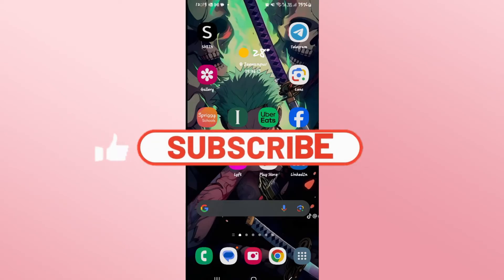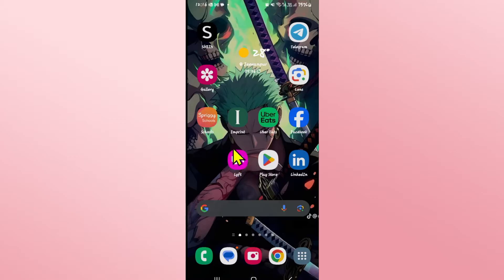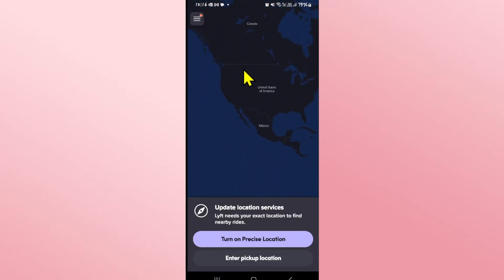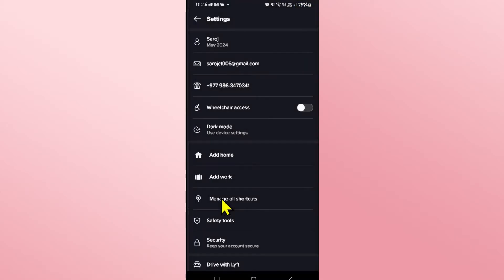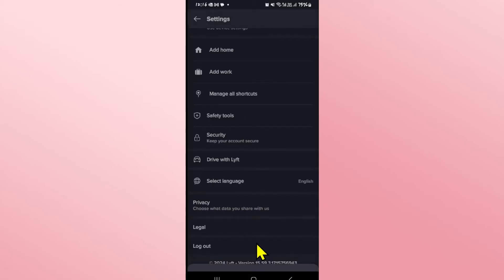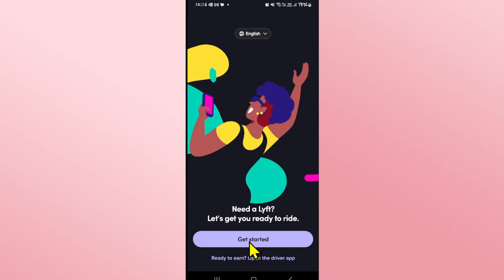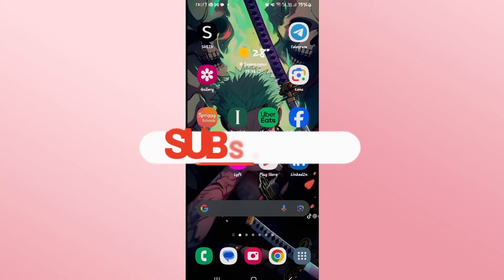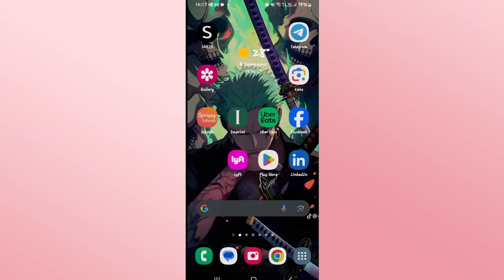Lyft App Logout Tutorial: How to Sign out of Lyft App 2024?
Need to sign out of your Lyft app but not sure how? We’ve got you covered! In this video, we’ll walk you through the simple steps to log out of your Lyft account on both iOS and Android devices. Whether you’re switching accounts or just want to ensure your account's security, this guide will help you do it effortlessly.